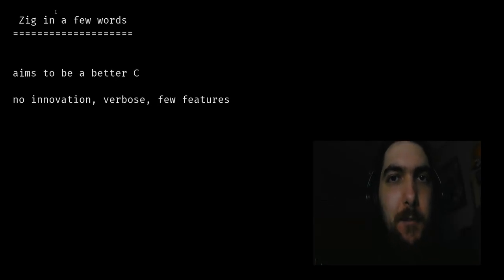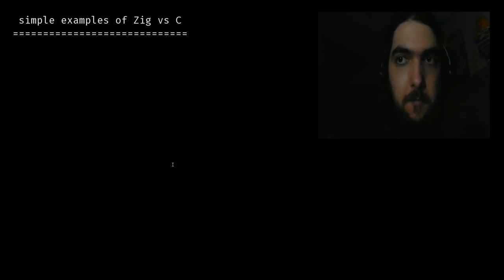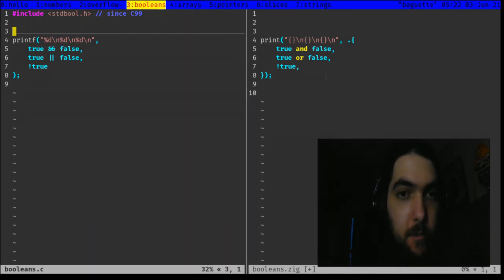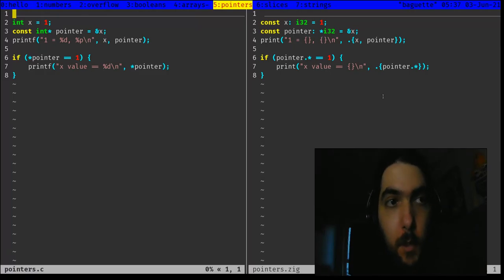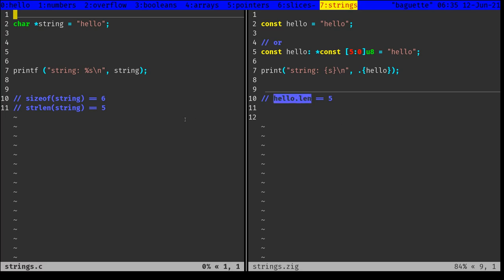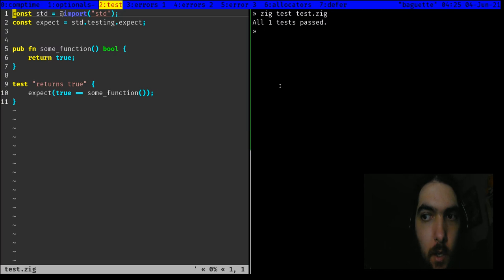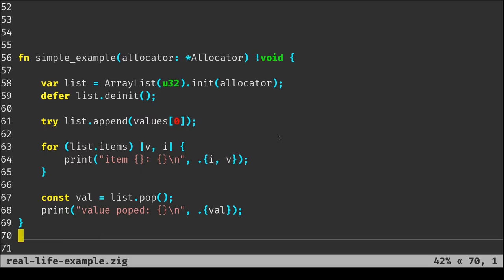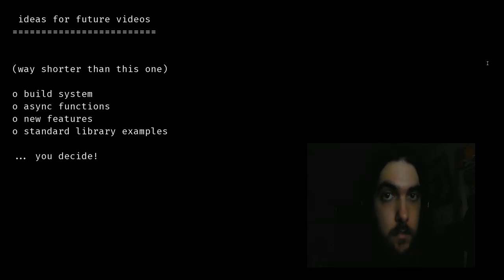Zig language: a WAY better C!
I introduce the Zig programming language and its best parts!

This is my first video ever, I hope you'll enjoy it! Timestamp later in the description!

References:

Why not compare to Rust or D, or C++

Timestamps:
00:00 - Introduction - Zig in a few words
00:24 - Warning
01:15 - Presentation
01:28 - Comparing Zig to X
02:25 - C language
03:52 - libc-coord
04:17 - Zig overview 1/2 - nice features
05:25 - Zig overview 2/2 - game changers

C and Zig similarities
08:40 - Hello world
10:35 - Numbers
12:00 - Overflows
13:18 - Booleans
14:22 - Arrays
    16:33 - Looping over arrays
    17:19 - Accessing arrays' values
18:32 - Pointers
18:55 - Slices
19:13 - Strings

Structures
    20:14 - Structures 0
    20:54 - Structures 1
    21:25 - Structures 2

23:16 - Quick summary

23:46 - BREAK: C preprocessor
    24:04 - Macros
    24:32 - Calling macros
    25:36 - Insanity
    25:57 - LibCello

New features
    26:55 - Comptime
    30:56 - Optionals
    32:36 - Tests
    33:50 - Errors 1
    34:40 - Errors 2
    36:54 - Errors 3
    38:54 - Allocators
    46:08 - Defer

50:25 - Real life example: ArrayList

54:21 - Summary
56:26 - Comment on standard library
56:55 - Comment on cross-compilation
57:33 - New Linker!

58:05 - Conclusion